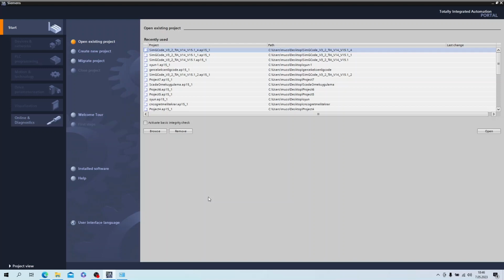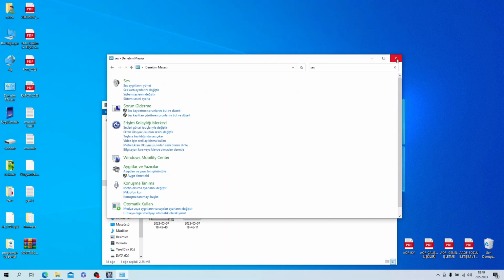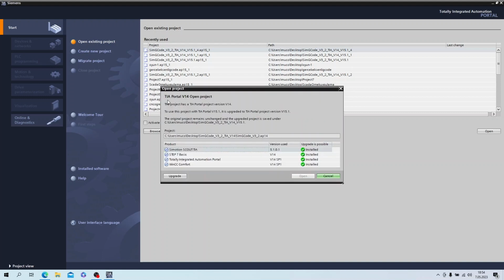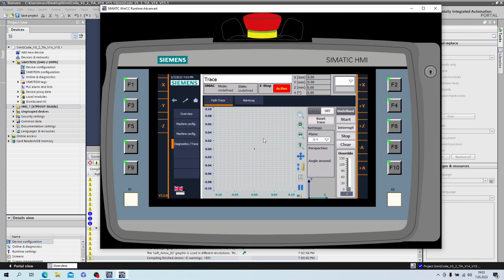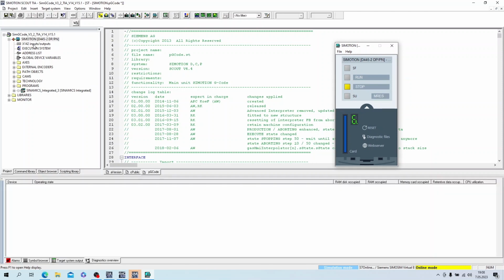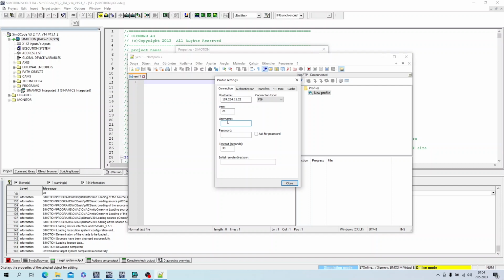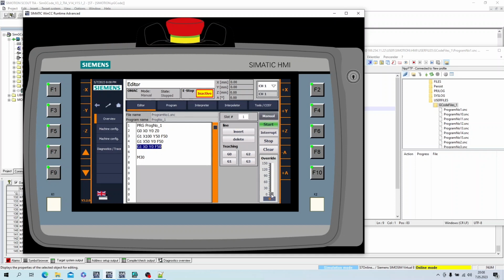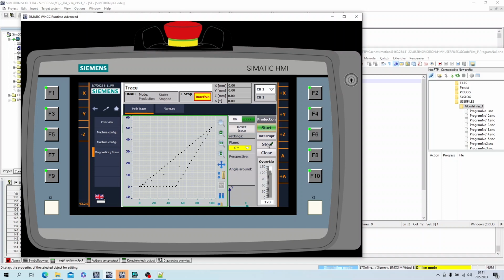SIMOTION G Code Interpreter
Hi everyone. In this video I showed you using simotion g-code interpreter program. You need tia portal, simotion scout tia, simosim and notepad++ programs.
You can find links of needed programs below:
1) Tia Portal:
2) Simotion Scout Tia and Simosim (stand alone is adviced )